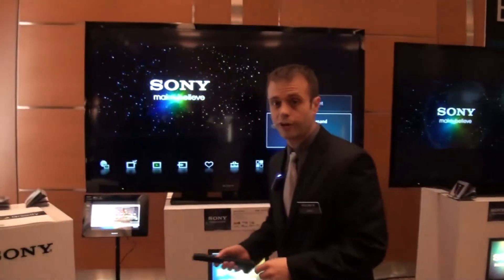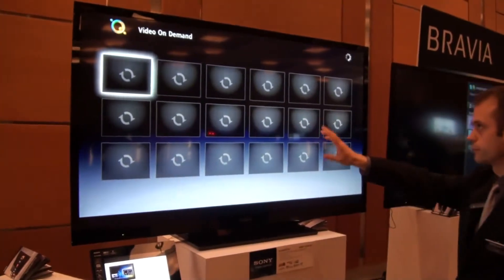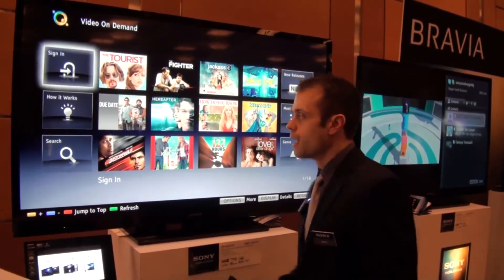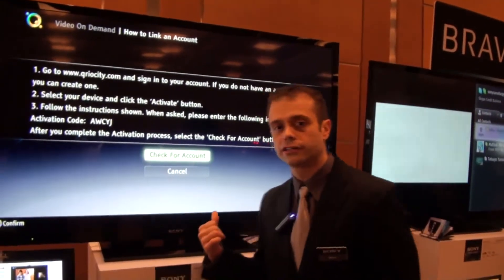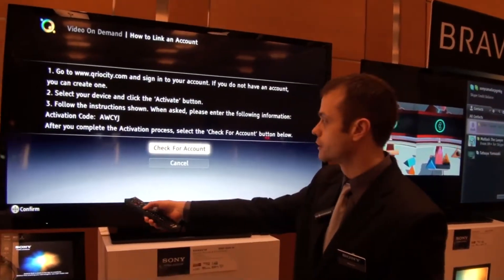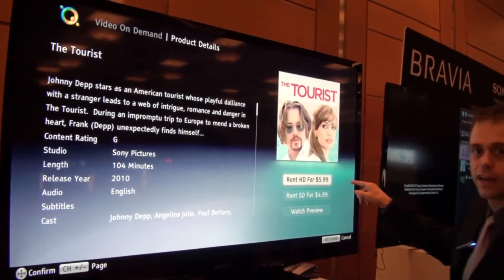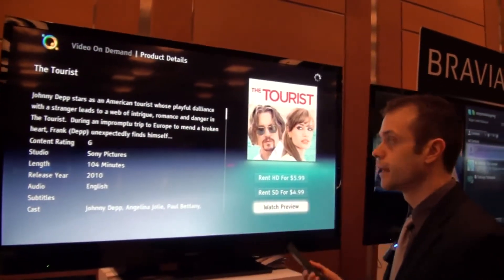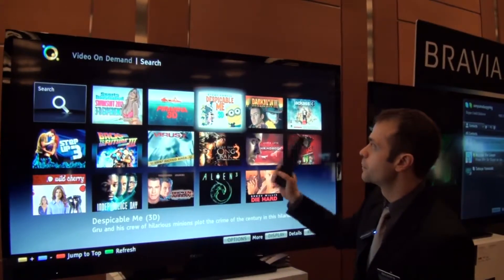Qriocity Video on Demand Service First Look Walkthrough by Sony Technòlògy - Yoùtùbe - HD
Looking to watch the newest Hollywood blockbuster movies at home? Look no further than your Sony BRAVIA, Blu Ray player or Sony Home Theater systems Xross Me... 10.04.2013 Technòlògy - Yoùtùbe - HD